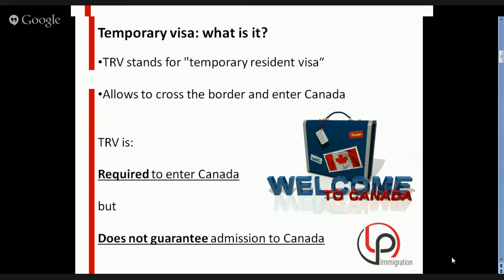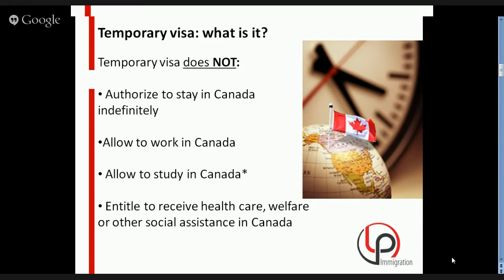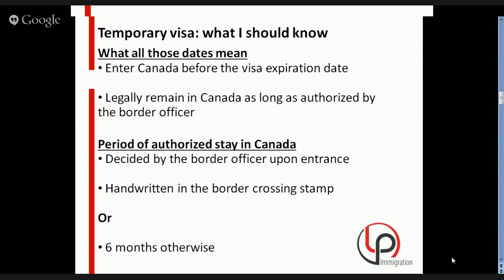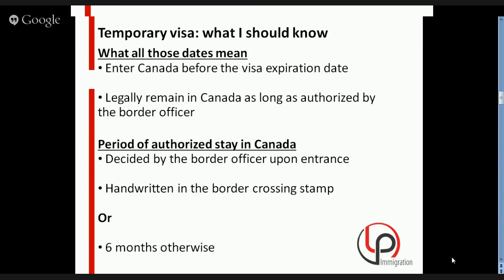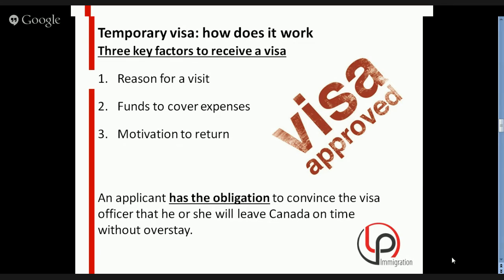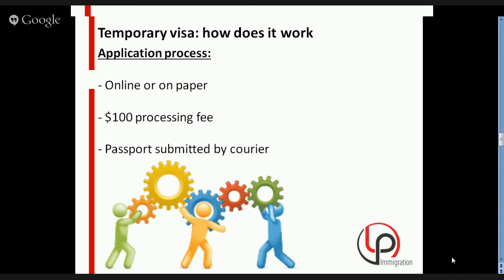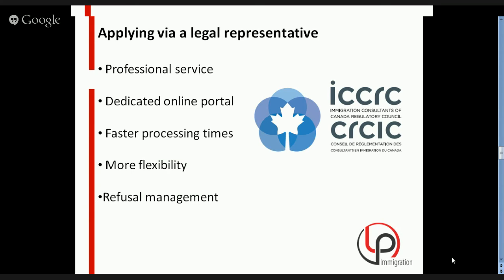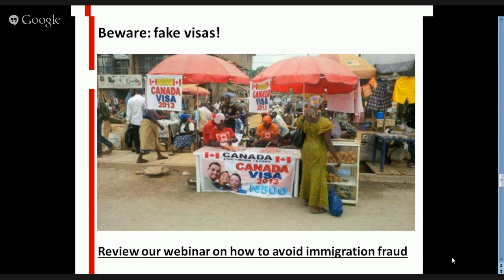Temporary visas to Canada. Overview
- come back often to check our current offers and hot deals!

What are they and how to apply for a temporary visa to Canada from Asia.
– Official website of LP Group Toronto
– Certified translation from all languages, delivered worldwide
– Free assessment of your chances immigrate to Canada
– Book an individual consulting session via Skype
– Free newcomer assistance in Canada
– Studies in Canada for foreign students
– Certification, legalization, notarization and translation of documents